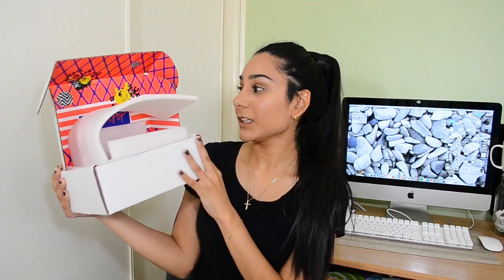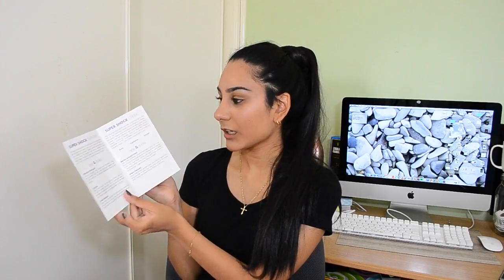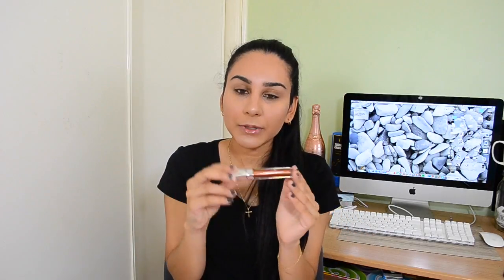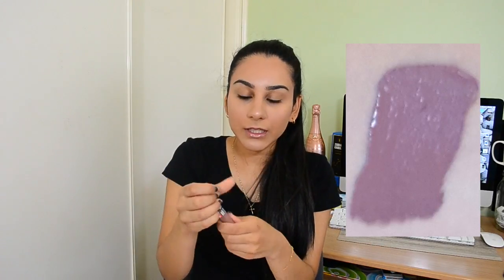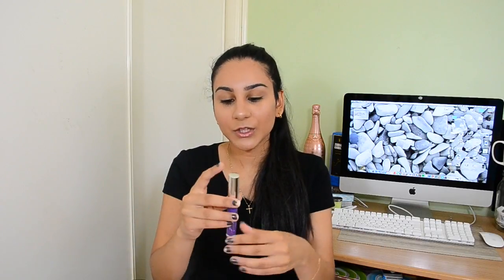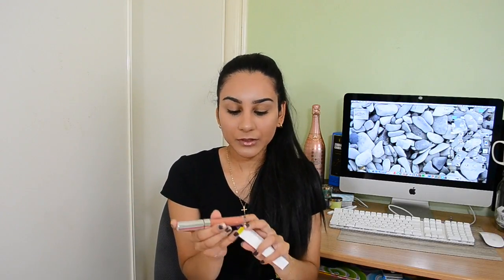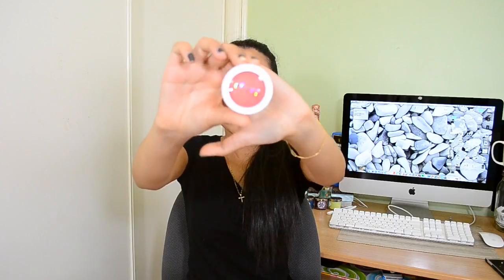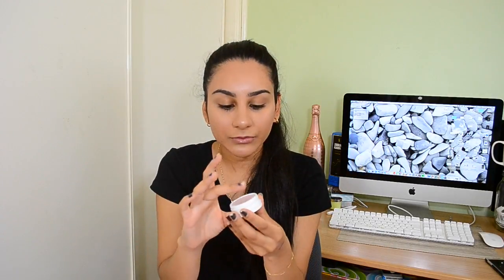Colourpop Haul | Review + Swatches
Heyyy! I bought a bunch of unnecessary makeup from Colourpop and here is my haul :) I hope you enjoyed and let me know down below what your favourite Colourpop product is!